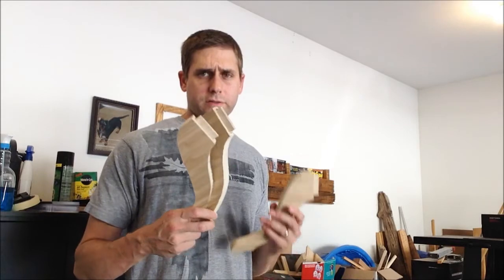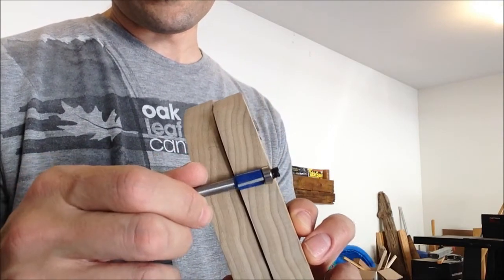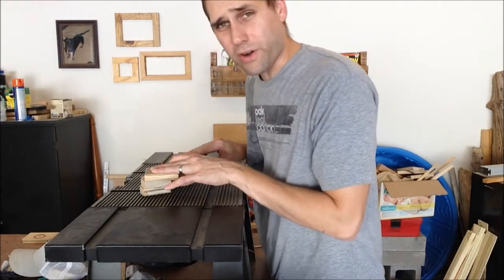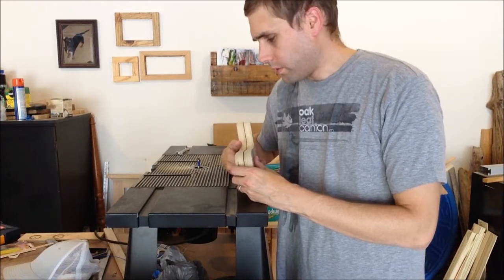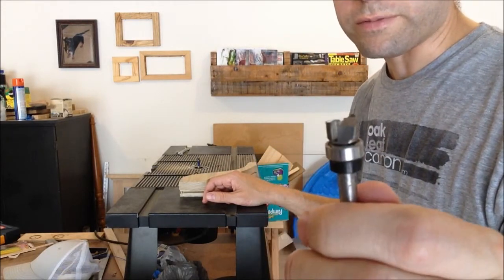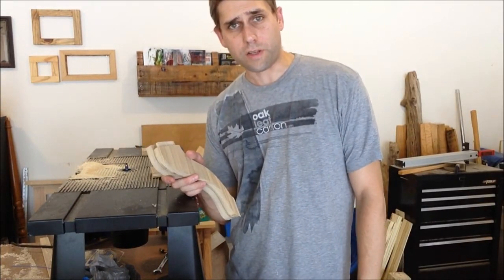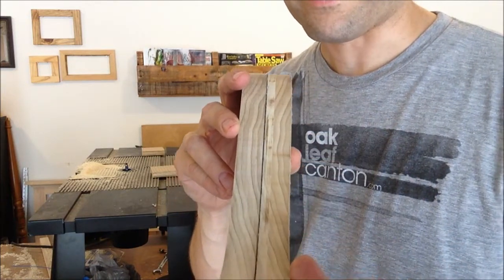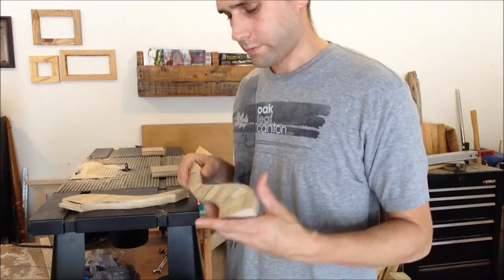Organ Leg Coat Rack Part 5 (CMRW#5)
In this video I cut out the legs and flush trim them to the template. I also use a router table for the first time like a one-eyed monkey.